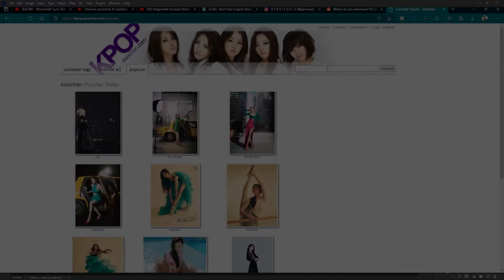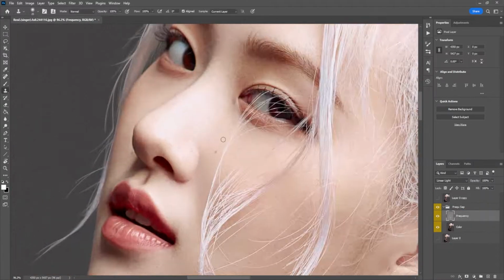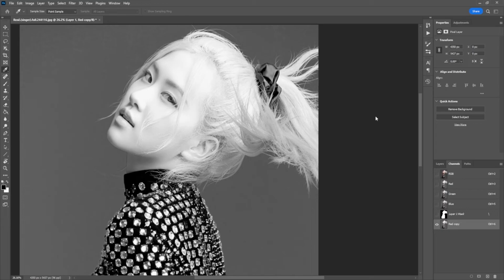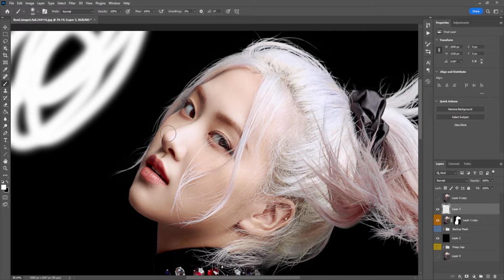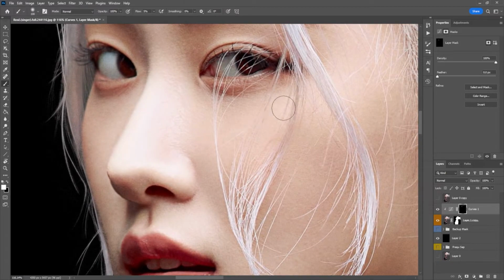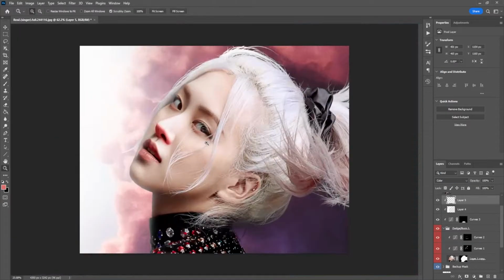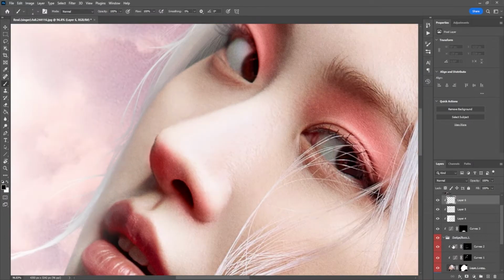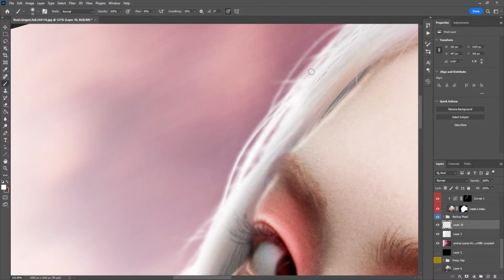I Made an Album Cover for BLACKPINK ROSÉ